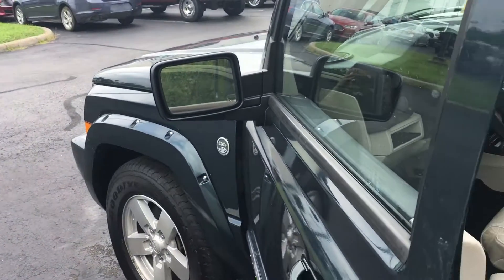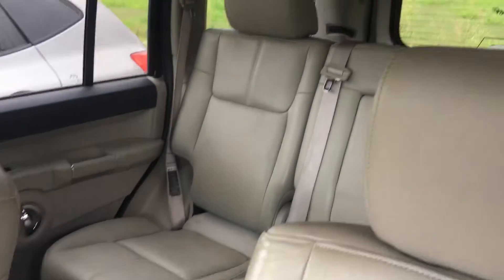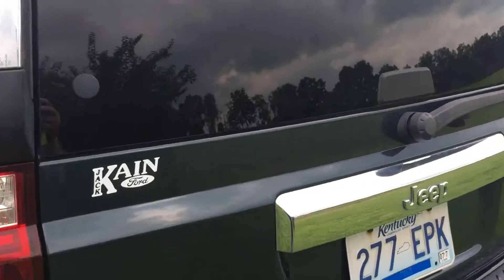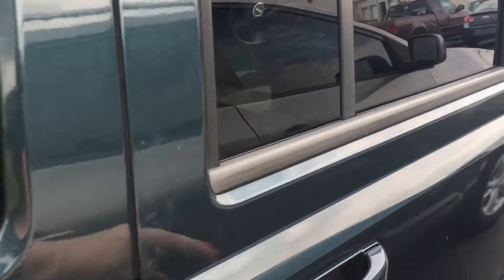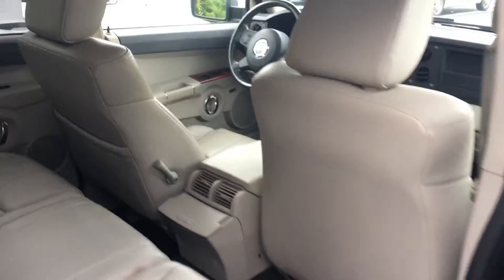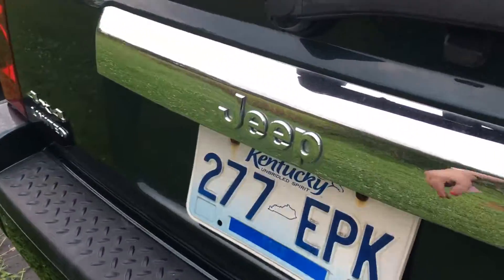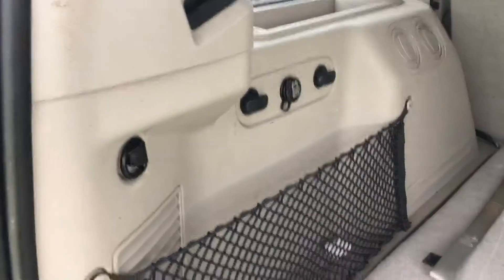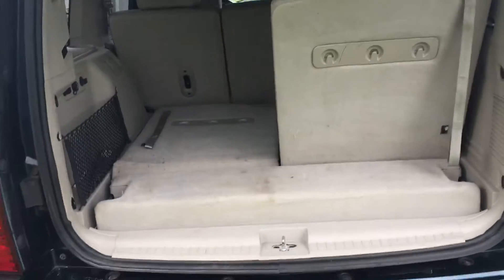2006 Jeep Commander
Roscoe here is the '10 Commander